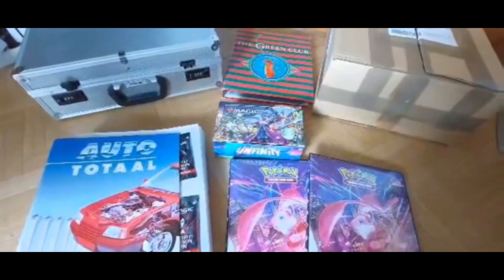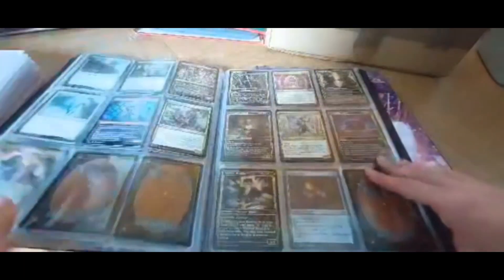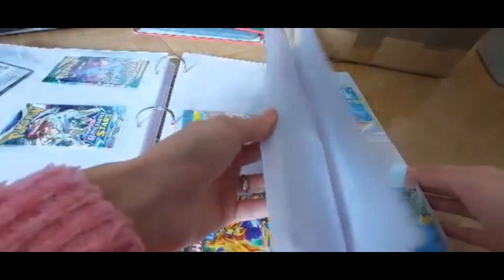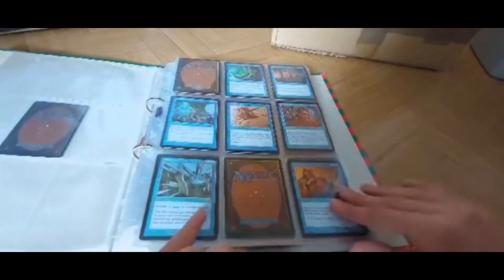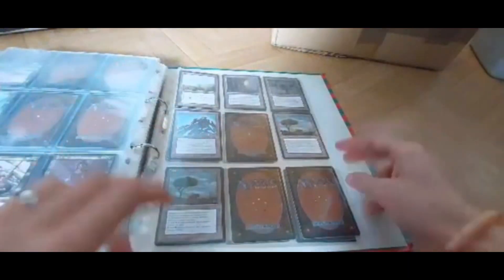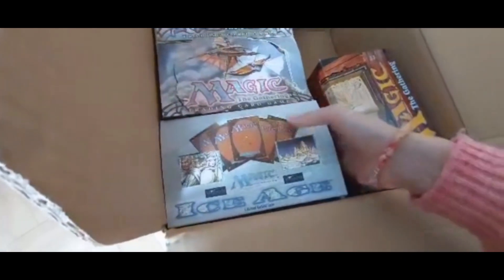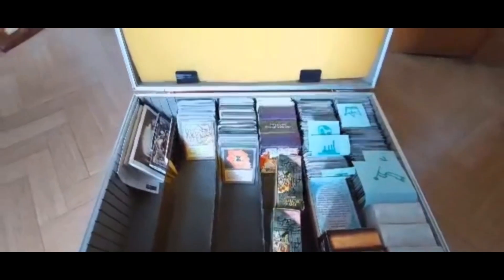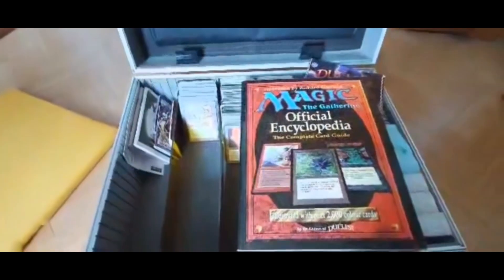How not to store your MTG collection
Hi guys!

Welcome back to SkaantPlays.
In this video I'm showing you how I store all of our Magic The Gathering cards, and how you should NOT do it! ;)